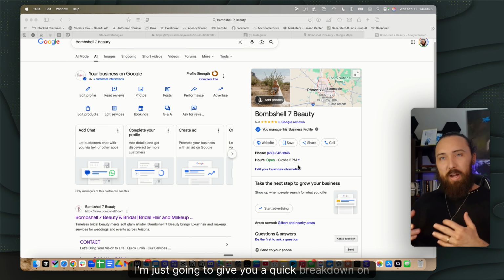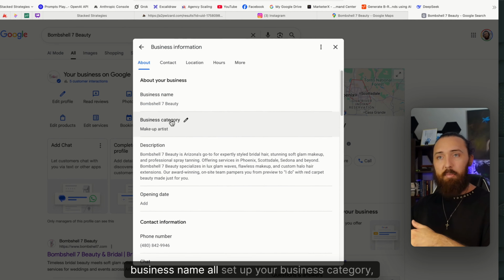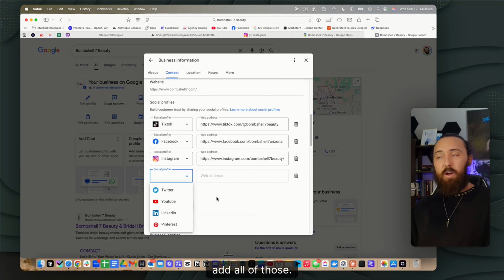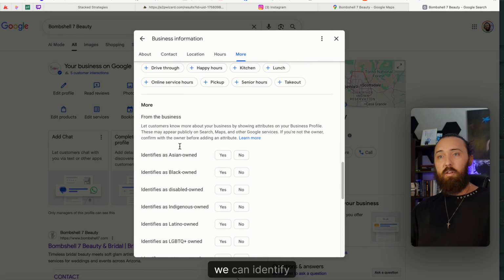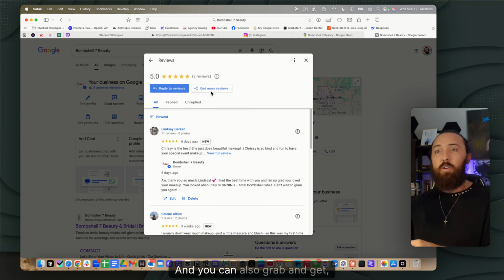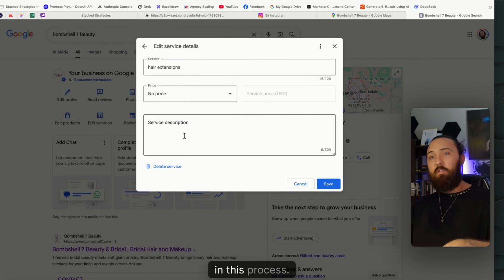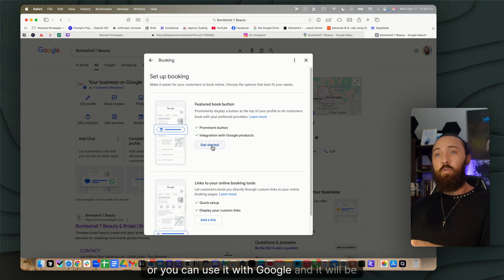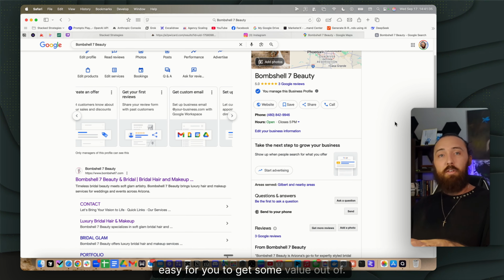Optimize Your Google Business Profile in under 10 minutes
Brief breakdown for local business owners to set up their Google Business Profile Page in under 10 minutes with AI recommendations like